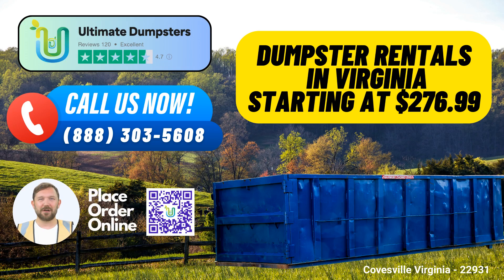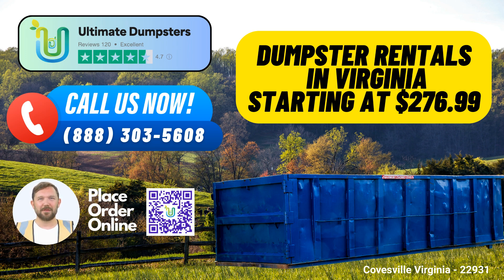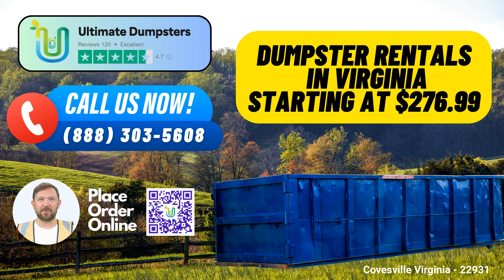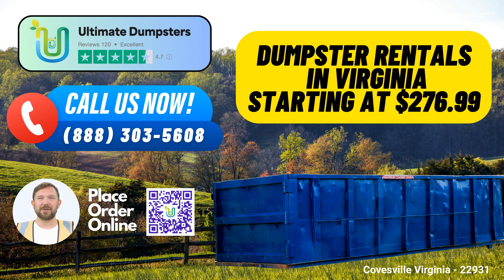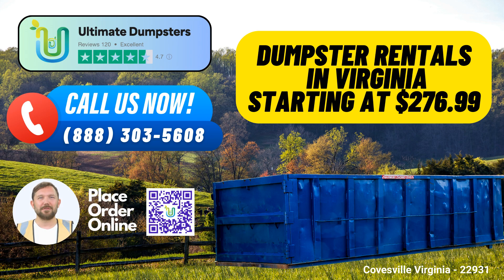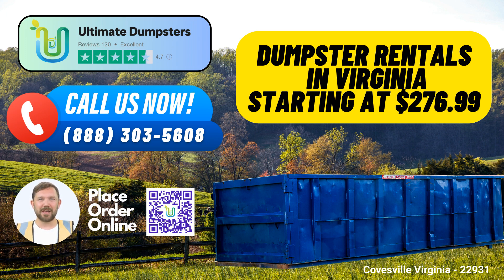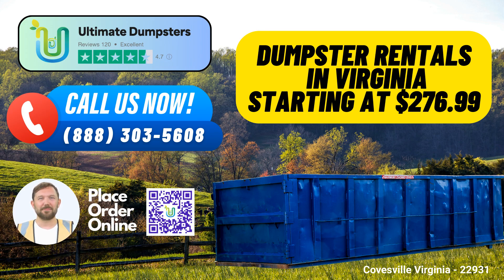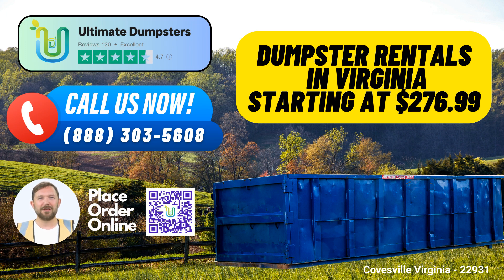Covesville Virginia - Same Day Dumpster Rentals Starting $276.99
Are you looking for convenient and efficient same-day roll-off dumpster rental services in Covesville, Virginia? Look no further than Ultimate Dumpsters! We're your reliable partner for all your waste management and debris disposal needs. Let's explore the benefits of using Ultimate Dumpsters in Covesville:

Nationwide Coverage: Ultimate Dumpsters offers nationwide coverage, delivering to over 50,000 cities across 50 states and 3 countries. You can count on us to be there wherever you need us.

Variety of Containers: Whether it's roll-off containers, construction dumpsters, trash containers, or debris disposal, we have a solution for you. Our extensive range of dumpster sizes includes 10-yard, 12-yard, 15-yard, 20-yard, 30-yard, and 40-yard options.

Flexible and Affordable Pricing: We understand that every project is unique. That's why we offer flexible and affordable pricing to suit your specific needs. With free quotes and estimates, you can plan your budget with confidence.

Same Day Service: Need a dumpster on short notice? No problem! Place your order in the morning, and we'll deliver your dumpster the same day.

Combining Services: We go beyond just dumpster rentals. You can bundle multiple services like porta potties, mobile storage units, temporary fencing, commercial weekly garbage pickup, and more to streamline your project management.

Online Portal: Our user-friendly online portal lets you check order statuses and make changes to your rental at your convenience. It's never been easier to manage your waste removal needs.

Dedicated Project Manager: Every client is assigned a dedicated project manager to ensure that your experience with Ultimate Dumpsters is seamless and stress-free.

Now, let's delve into the different dumpster sizes and their ideal use cases:

10-Yard Dumpster: With dimensions typically around 12 feet long, 8 feet wide, and 4 feet high, a 10-yard dumpster is perfect for small projects, such as home renovation waste removal, yard waste, or small business waste disposal.

20-Yard Dumpster: This size, measuring about 22 feet long, 8 feet wide, and 4.5 feet high, is suitable for mid-sized projects. It can accommodate various materials, including demolition debris and larger home renovation jobs.

30-Yard Dumpster: A 30-yard dumpster, approximately 22 feet long, 8 feet wide, and 6 feet high, is perfect for larger construction projects and substantial debris removal needs.

40-Yard Dumpster: The largest of our options, measuring around 22 feet long, 8 feet wide, and 8 feet high, the 40-yard dumpster is designed for major construction and demolition projects.

Now, for an interesting fact about Covesville, Virginia: The town is known for its stunning landscapes and serene environment, making it a perfect location for outdoor activities such as hiking and picnicking.

To place an order with Ultimate Dumpsters, you have two convenient options: You can call us directly, or use the QR code in this video to place your order online. So, don't wait – get in touch with Ultimate Dumpsters for all your dumpster rental and waste management needs today!

Covesville Virginia - 22931